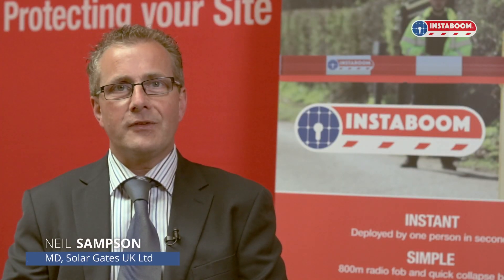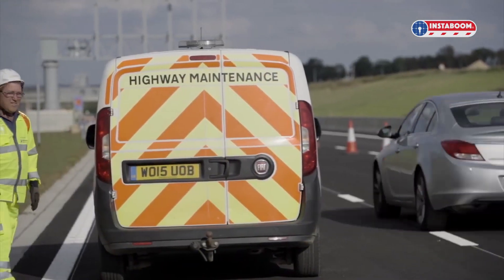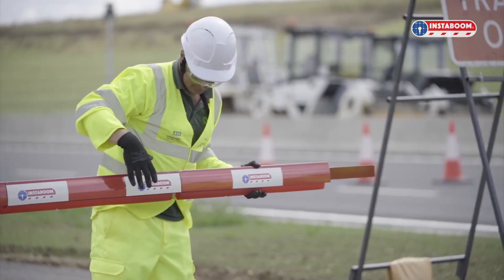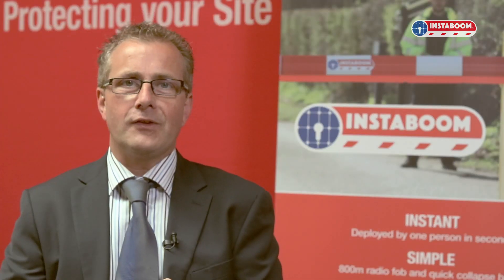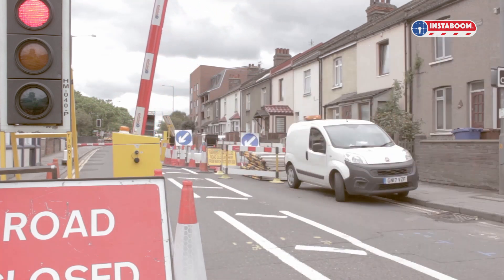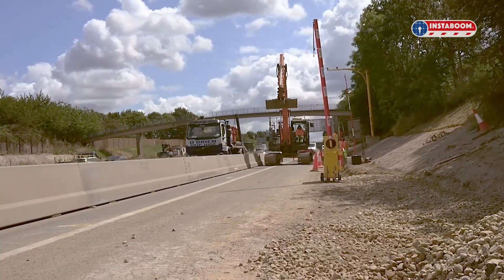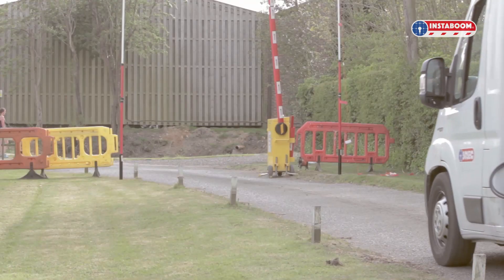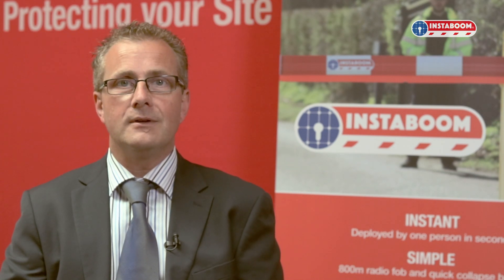INSTABOOM - anti incursion and GS6 protection barrier | saving lives | saving carbon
INSTABOOM mobile solar barriers for highways and construction sites allow instant barrier security to be deployed in minutes. Preventing incursions and with GS6 boom, protecting over head cables and assets.
Protect your staff and save carbon with INSTABOOM.